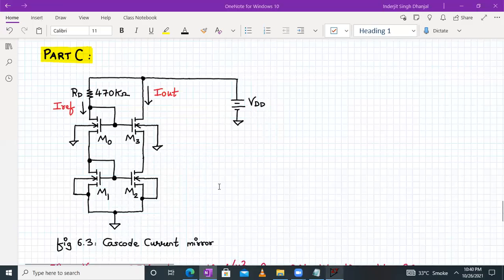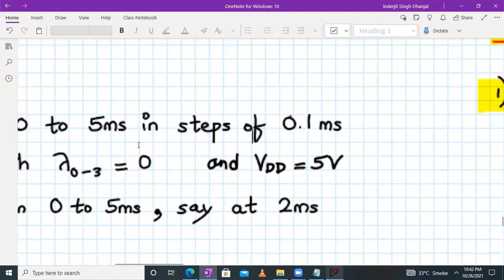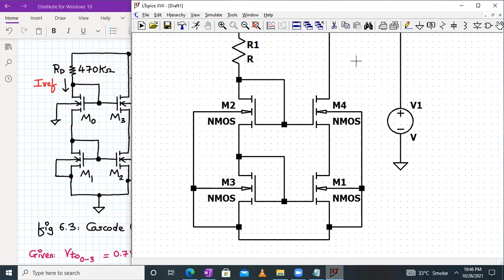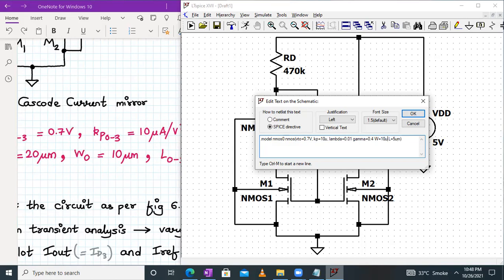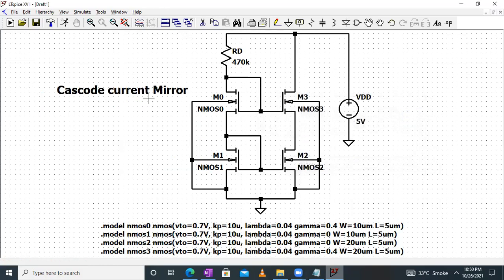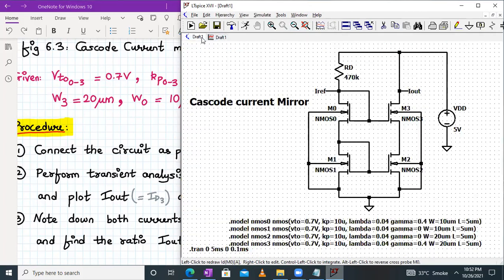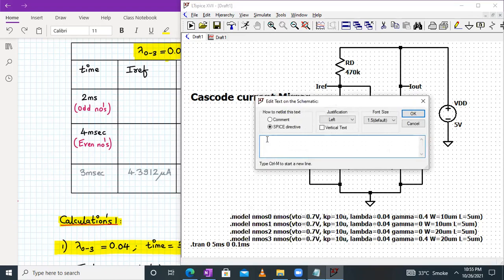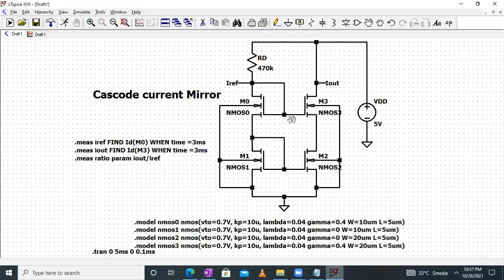Cascode current mirror (MOSFET based) Simulation in LTspice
This video on AVLSI LAB 6b contains the following contents:
1. Simulation of MOSFET based Cascode current mirror circuit in LTspice
2. Verification of output current (Iout) and reference current (Iref) ratio on the basis of simulated and calculated values Iout and Iref
3. Use .meas statement to calculate Iout/Iref ratio